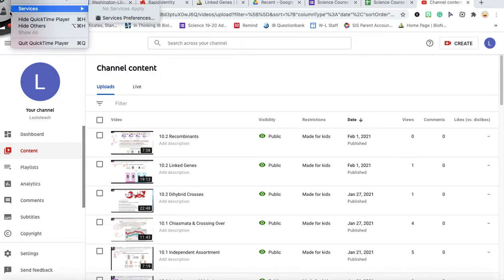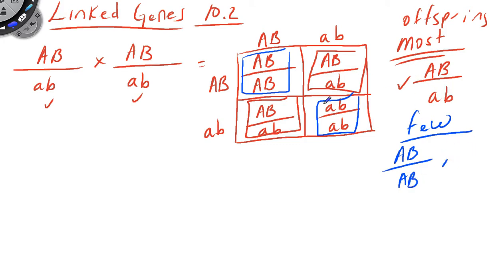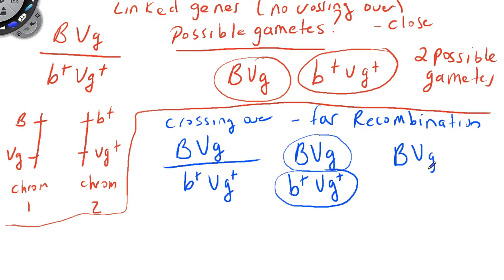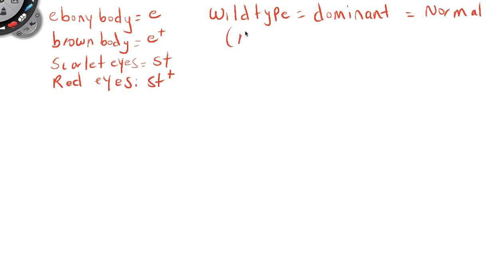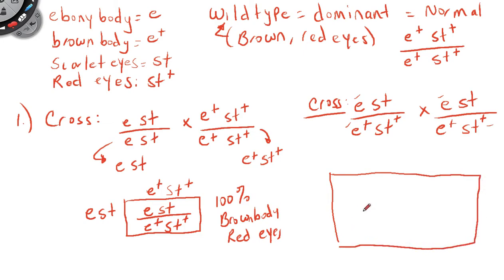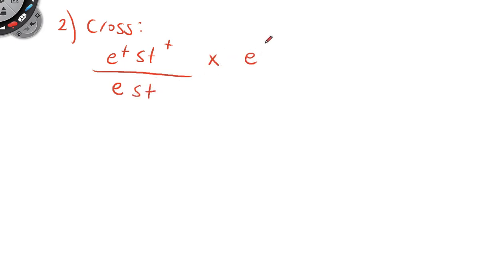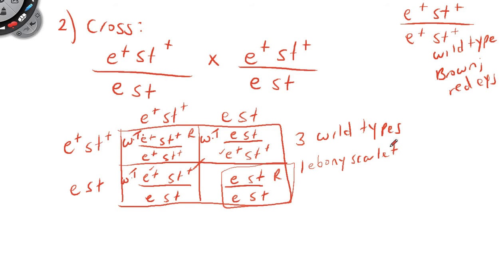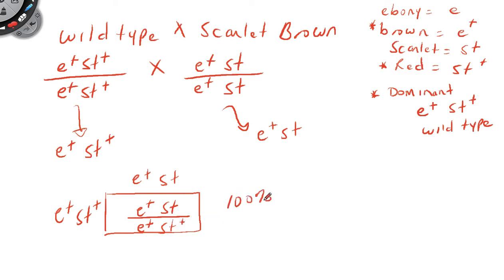10.2 Linked Genes Practice Problems